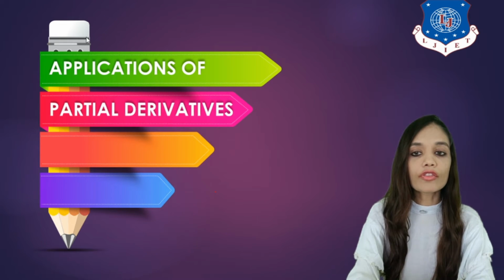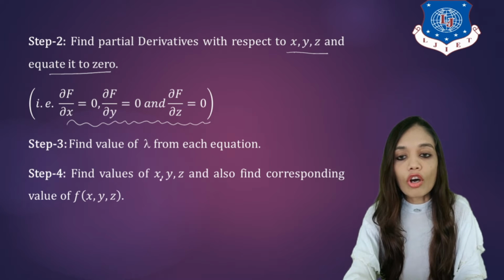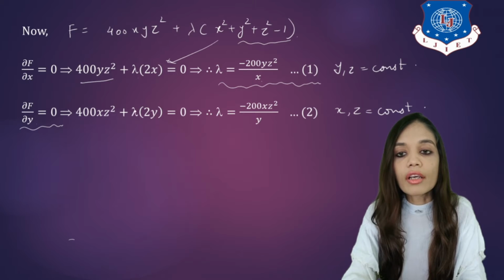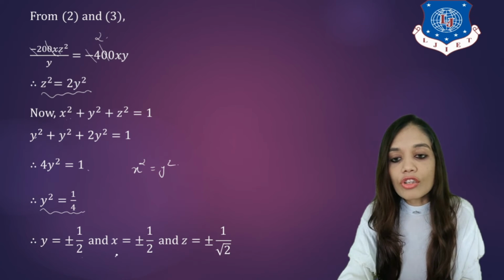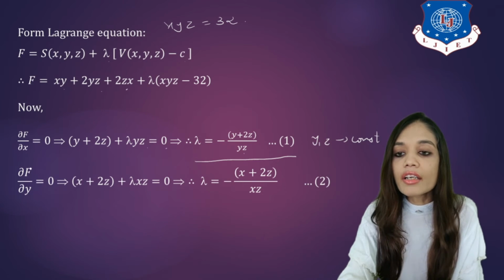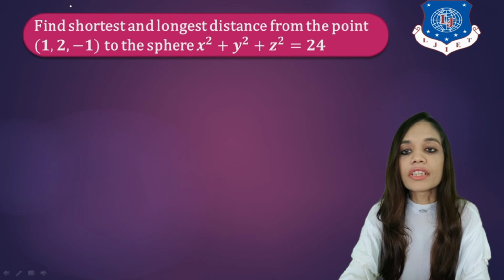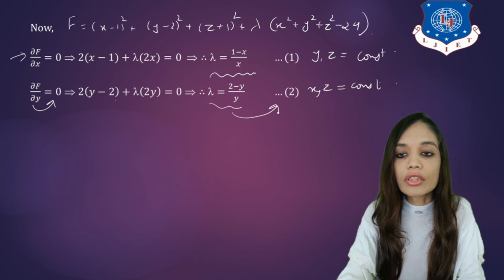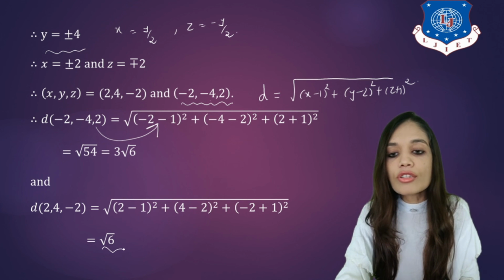Lec-19_Method of Lagrange’s multipliers | Mathematics-1 | First year Engineering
# lagrangemultipliers